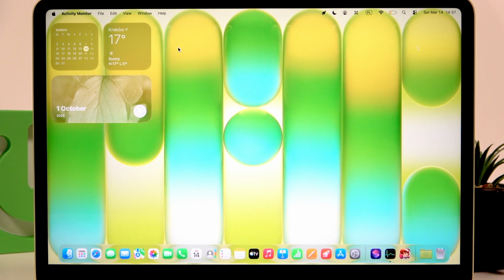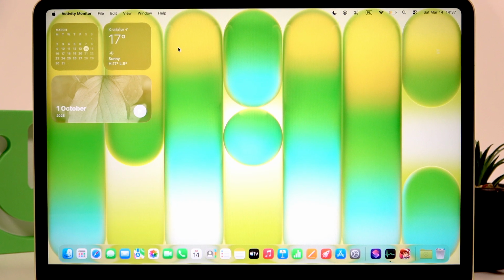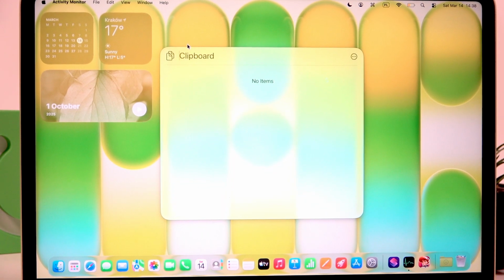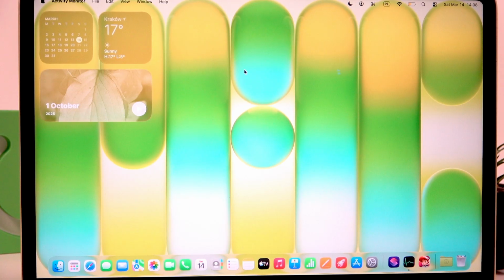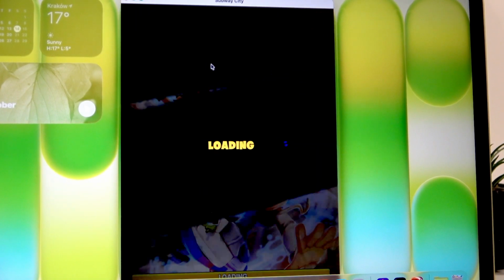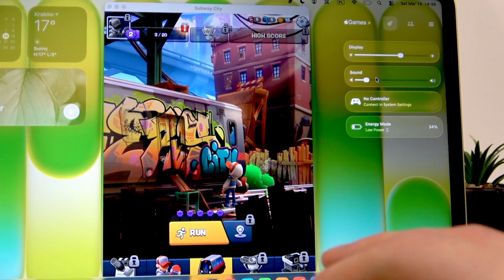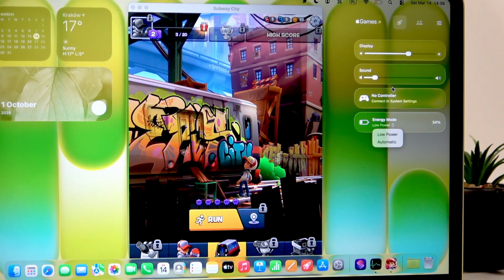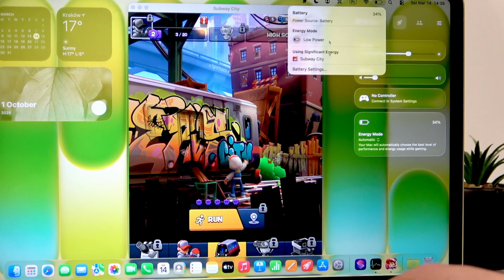How to Use macOS Tahoe Shortcuts and Hotkeys on MacBook Neo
Learn the essential macOS Tahoe shortcuts and hotkeys for your MacBook Neo. In this short video we cover Spotlight basics (Command + Space) and the new Tahoe Spotlight views using Command+1..4 to open Applications, Files, Quick Actions, and the new Clipboard History. You’ll also see Fn-based hotkeys like Fn+C for Control Center, Fn+N for Notification Center, Fn+Shift+A to open Applications from the Home screen, and Command+Escape to open the in-game overlay and manage Game Mode. These quick tips will speed up navigation and help you get the most out of macOS Tahoe on your MacBook Neo.